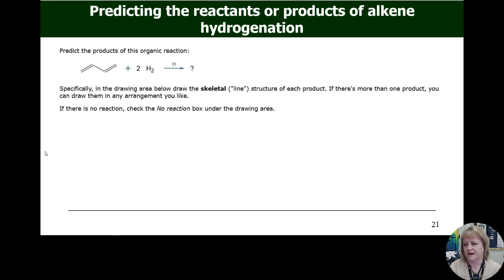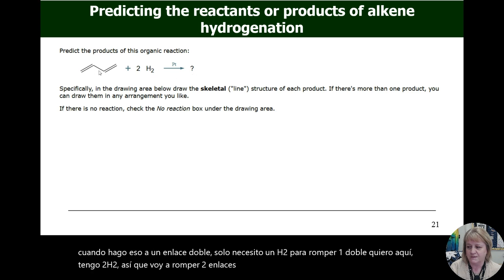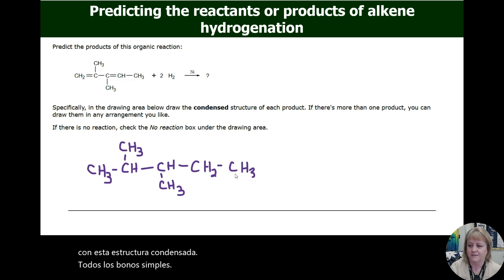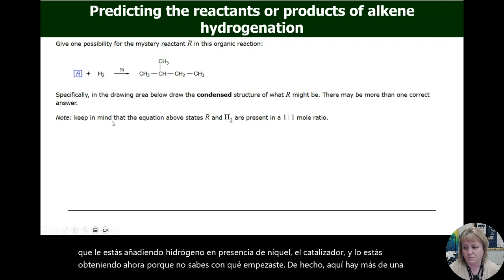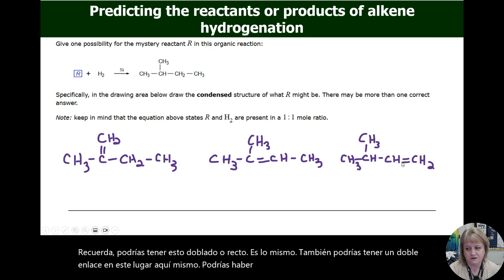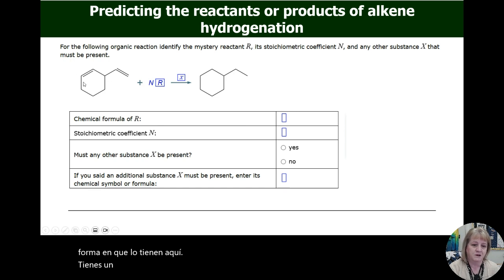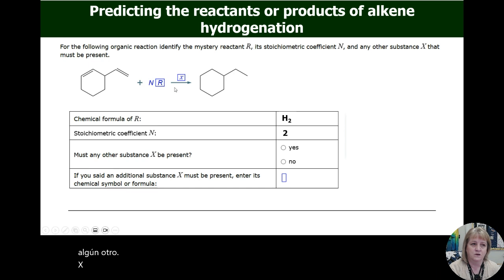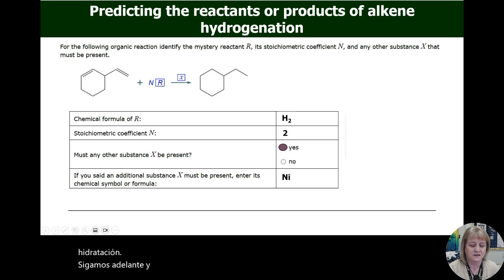hydratenation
hydrogenation adding hydrogen to a double bond in an organic molecule in an organic reaction.